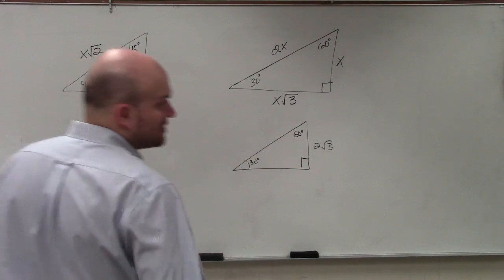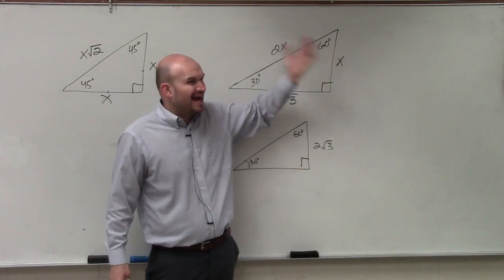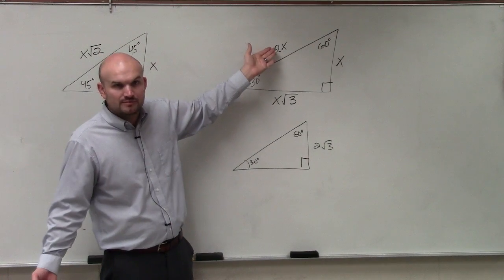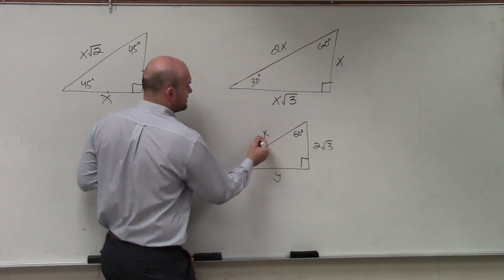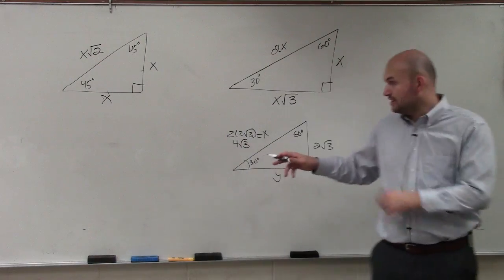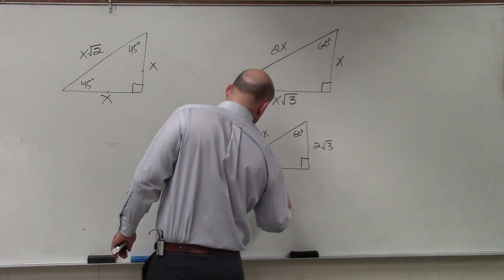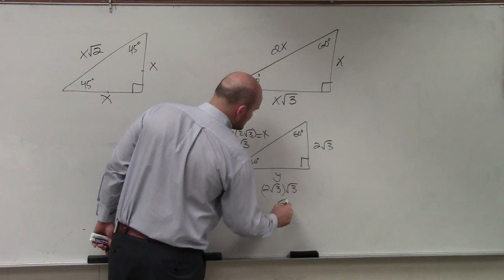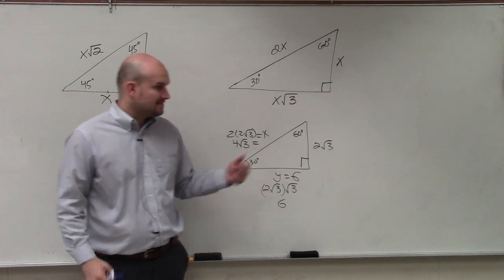Find the missing sides of a triangle given a 30 60 90 triangle